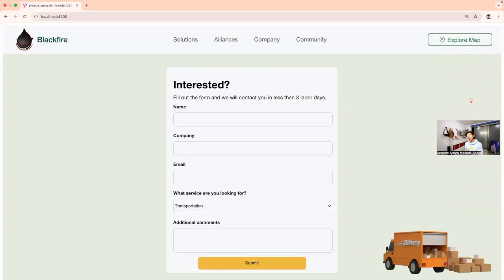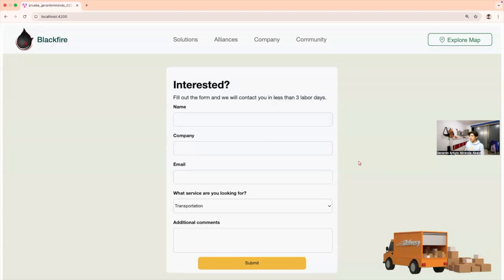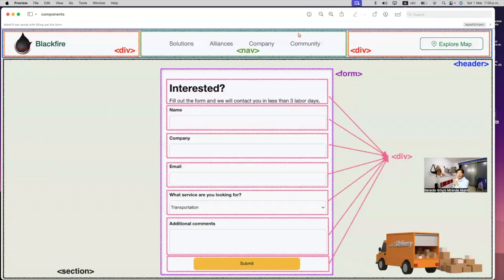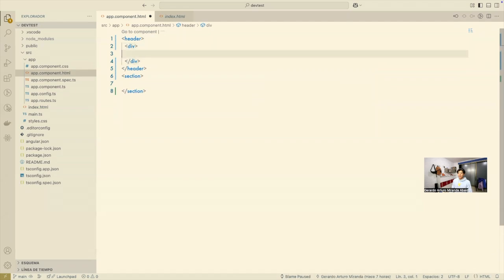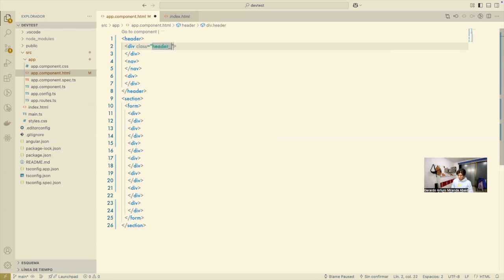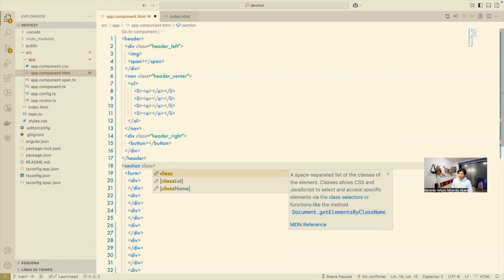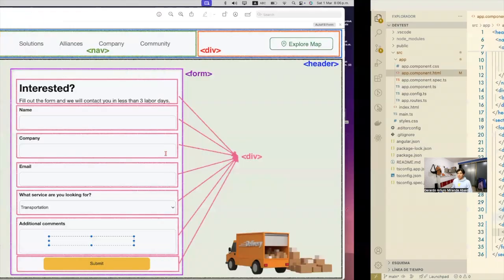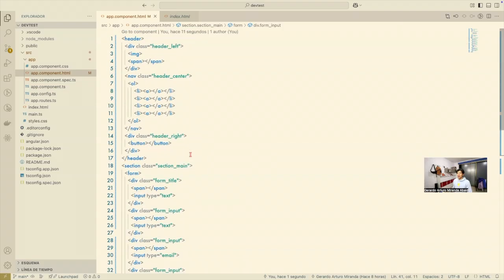let's code this html/css developer assignment (Part 1)